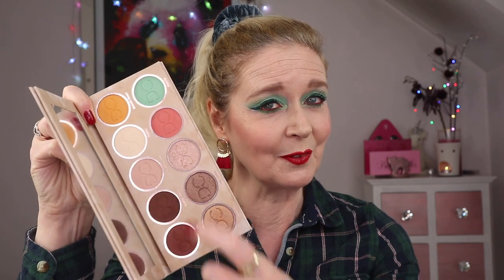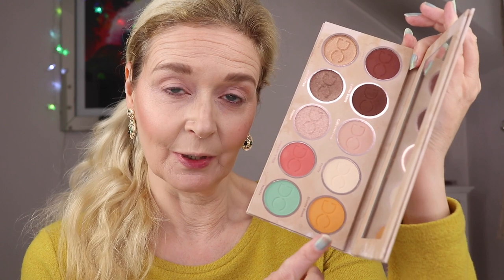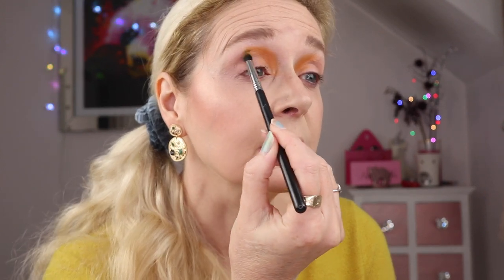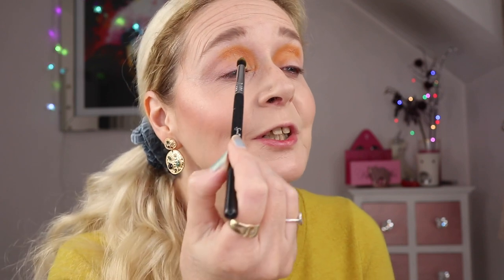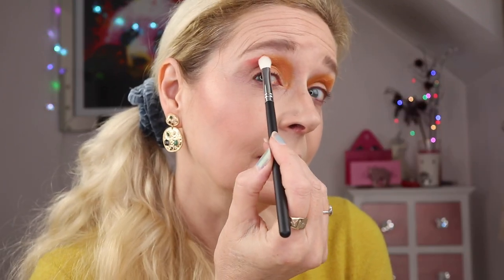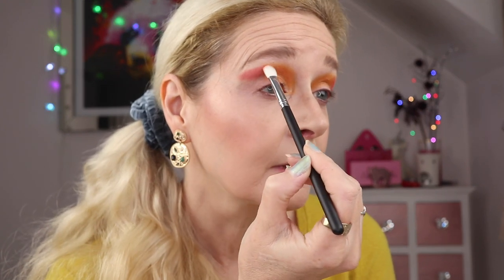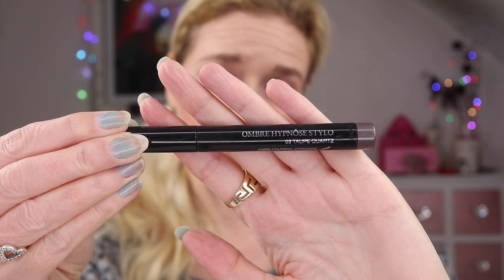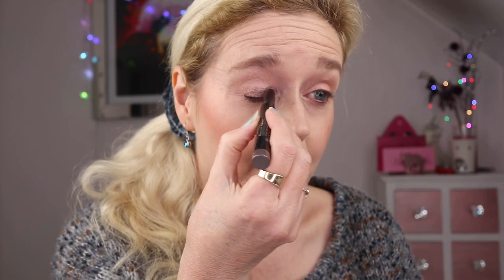DOMINIQUE COSMETICS Latte 2 | 3 Looks 1 Palette & Review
Hi Guys - Today's video is a 3 Looks 1 Palette and review of the Dominique Cosmetics Latte 2 palette. I'd love to know which was your favourite and also  if you would like me to include footage of how I correct mistakes in my makeup looks in future videos. I hope I've inspired you and that you enjoyed watching ❤️